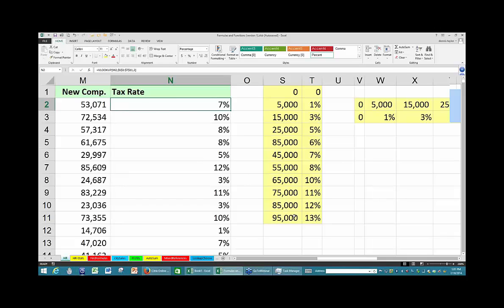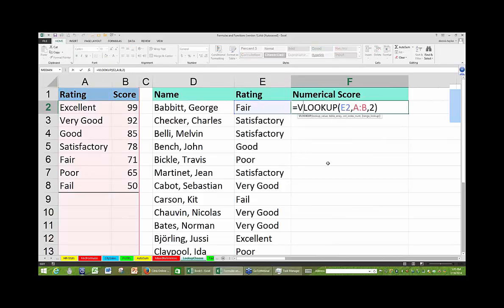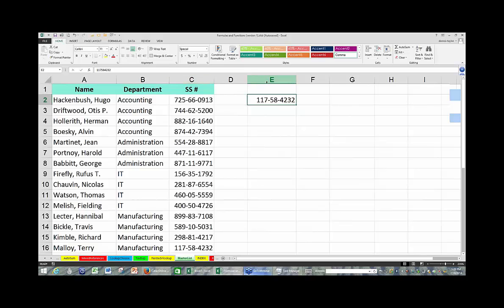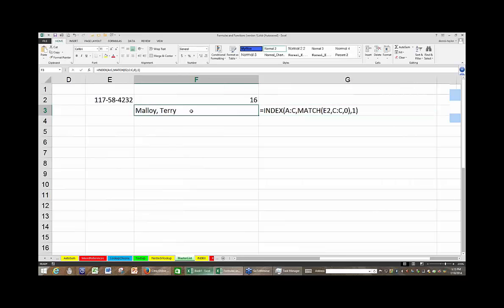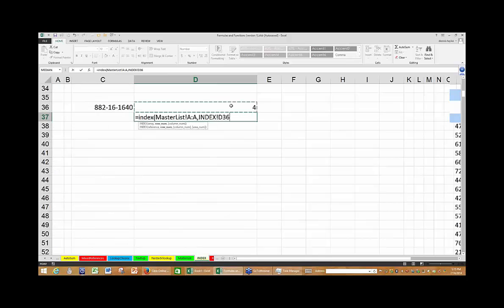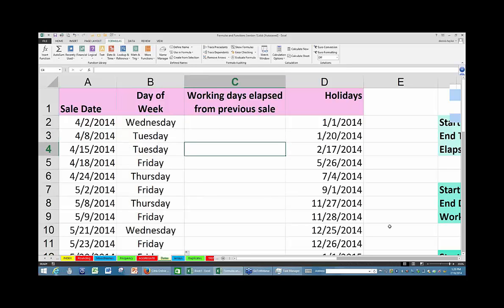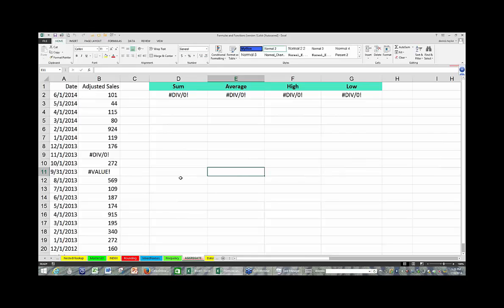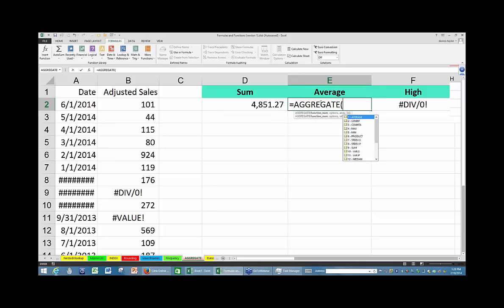How to use MS Excel Formulas And Functions for CPAs at the CPA Academy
This is part two of the webinar that Dennis Taylor of Excel and Access, LLC did for the CPA Academy. Great coverage of the most important formulas and functions for CPAs to use.